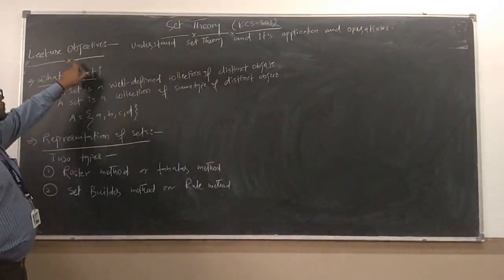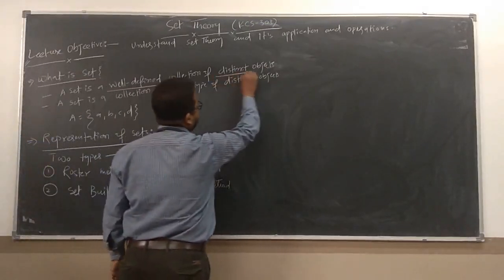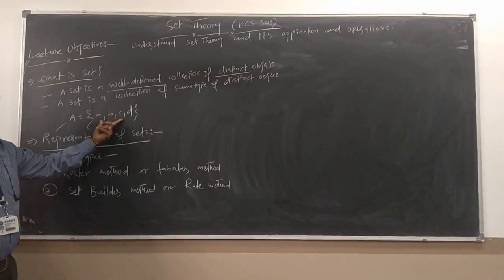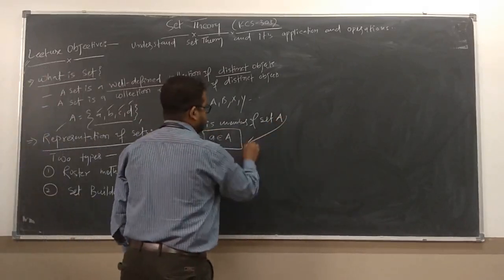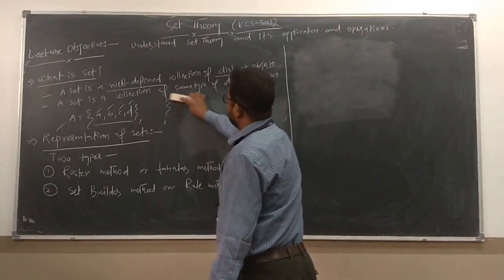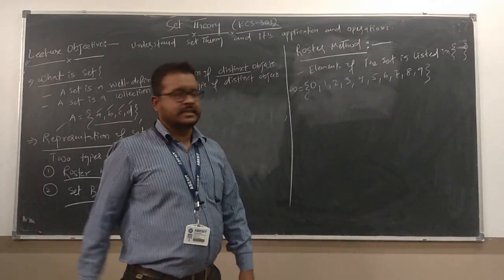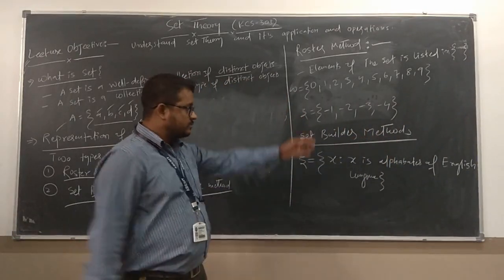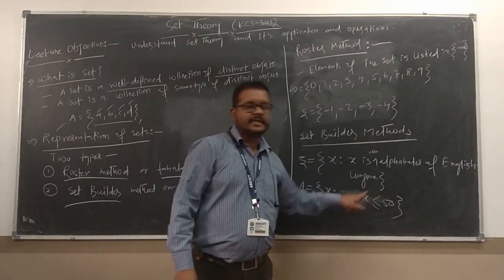SET Theory 01